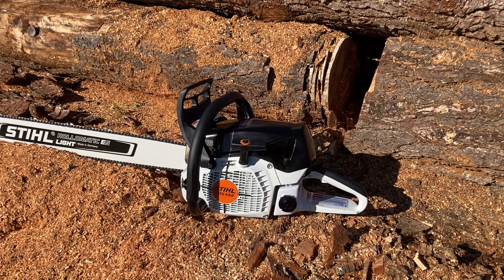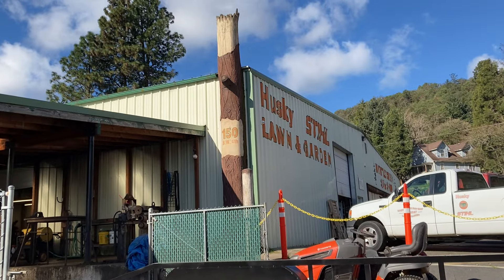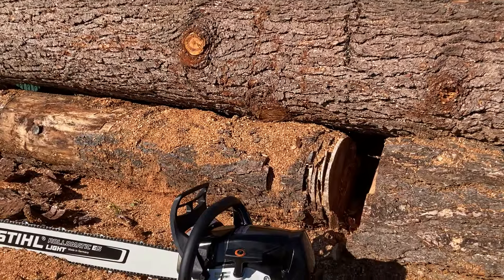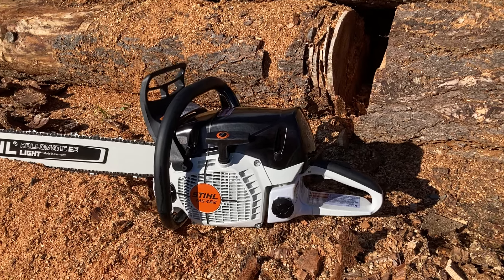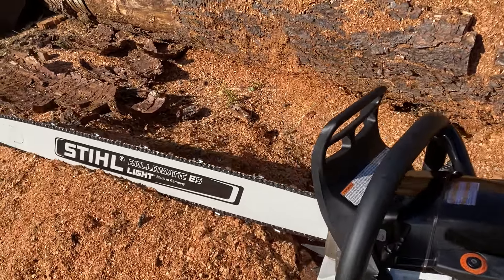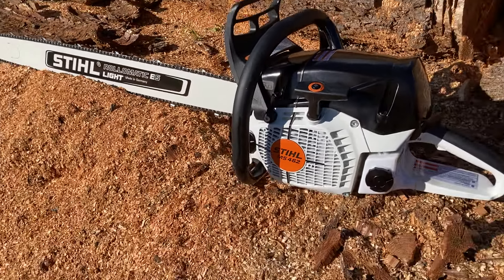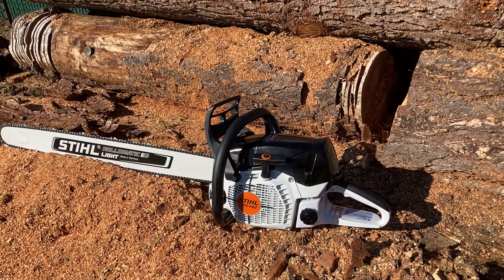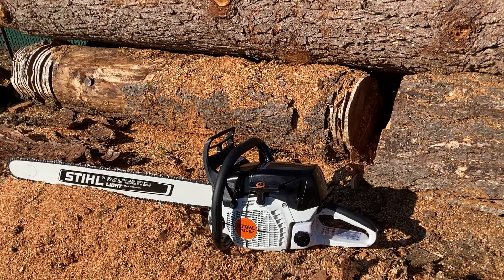Silvey Race Chains ,performance chainsaws. Silvey Razor Sharpen Service Wildfire Air filters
WestCoastMuscleSaws , TheChainSawGuy Stops in to visit MCSS, Myrtle Creek Saw Shop They Have Limited Edition WestCoastMuscleSaws!